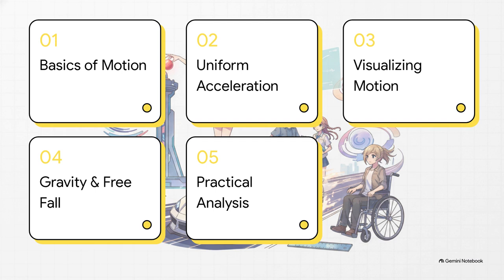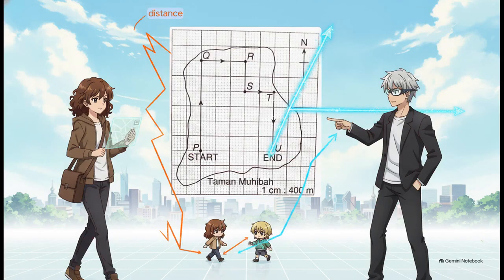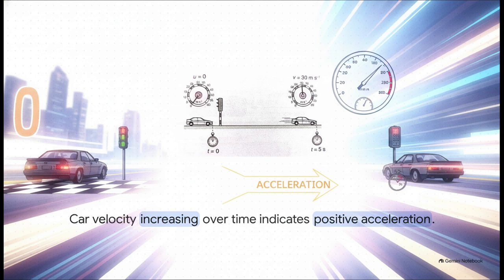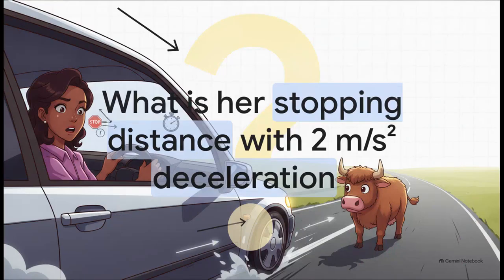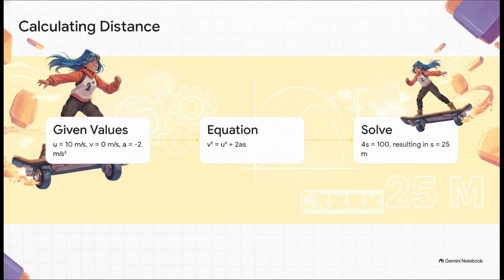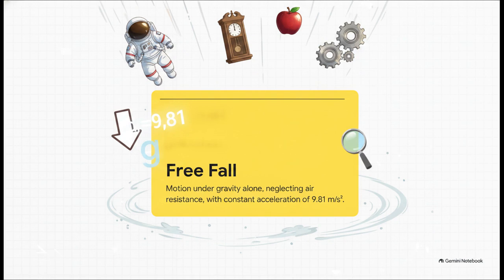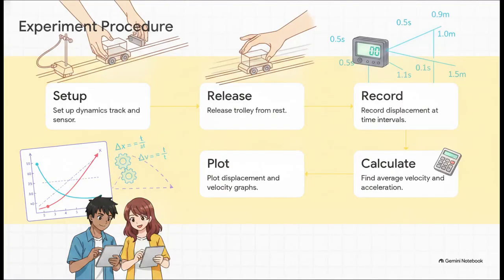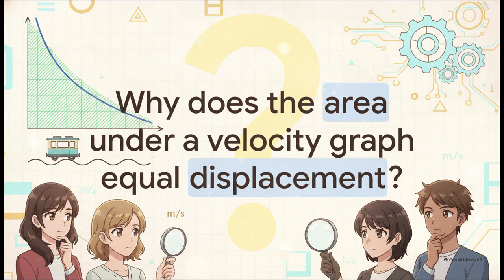Kinematics: Motion in One Dimension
Let's study...

Kinematics: Motion in One
     Dimension
     •  Distance, displacement, average
        speed, velocity and acceleration
     •  Equations for motion with uniform
        acceleration
     •  Displacement-time, velocity and
        acceleration-time for the motion of
        a body with uniform acceleration
     •  Equation of free fall

Practical 1: Analysis of motion to
determine displacement, velocity
and acceleration